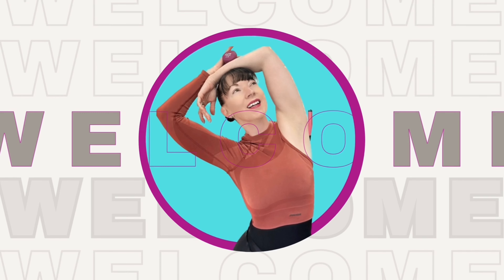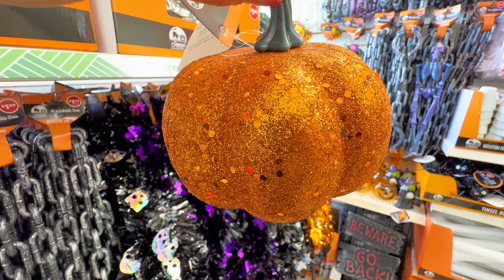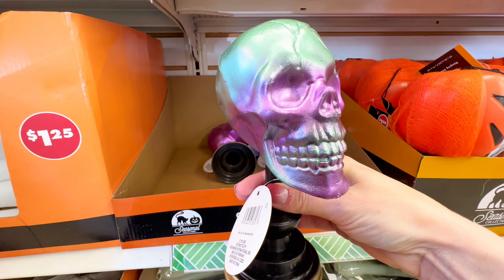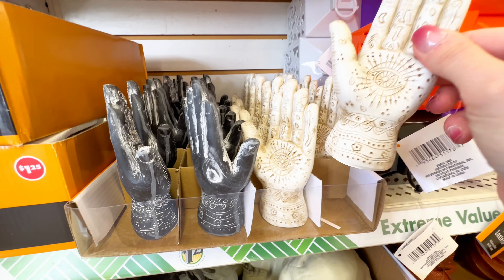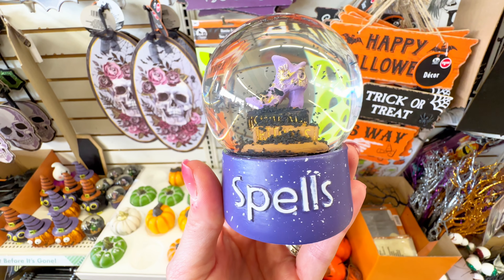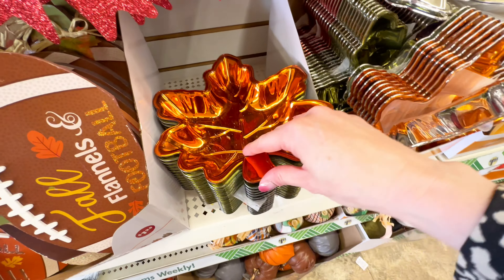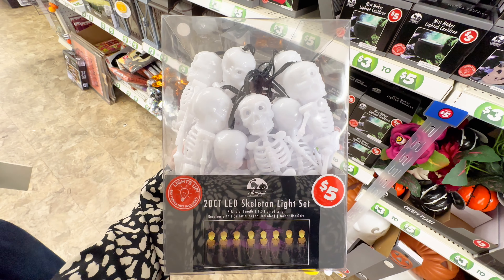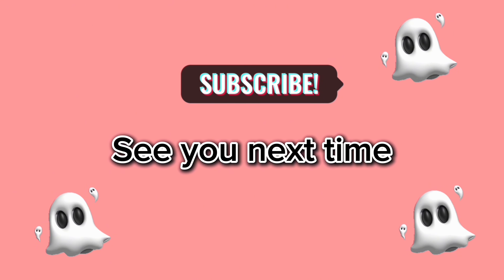NEW ITEMS✨ TODAY AT DOLLAR TREE 🍂👻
Welcome to my latest Dollar Tree video! In this, I am  showcasing the hottest new items that just hit the shelves for August 2024! I have got all the must-have finds you need to check out. Whether you're a Dollar Tree enthusiast or just looking for some budget-friendly shopping inspiration, this video is packed with exciting new arrivals that you won't want to miss.

🔹 What’s Inside:

The latest Dollar Tree items for September 2024

Exclusive new items and hidden gems